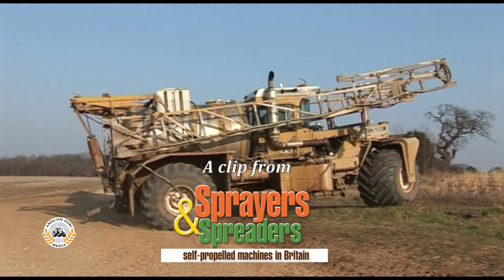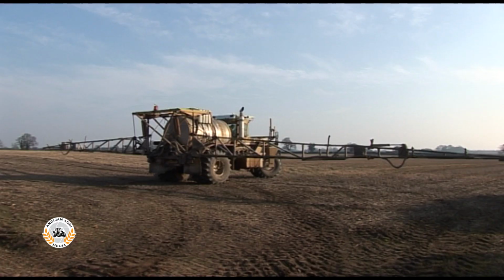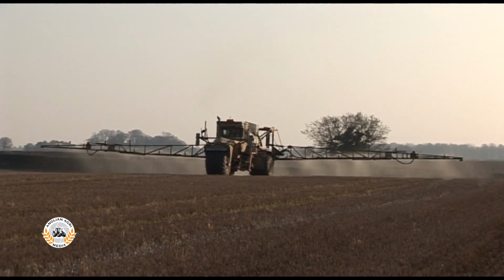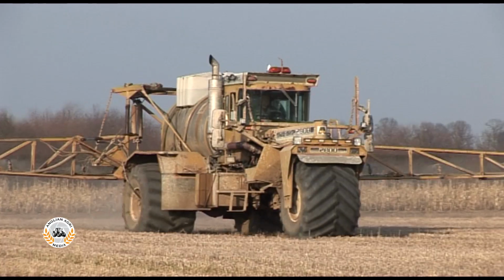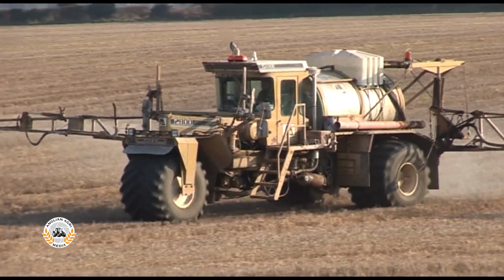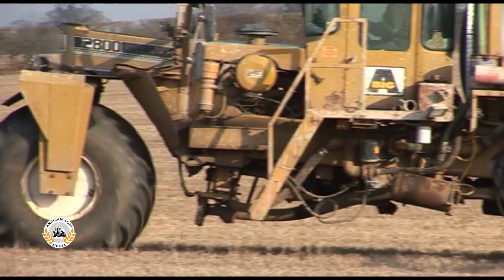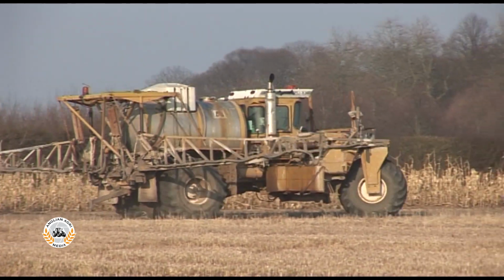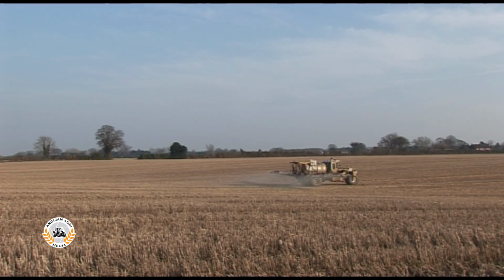Big-A 2800 | Sprayers & Spreaders DVD | Floater | Classic Farm Machinery | Terra-Tires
The American-made (By Rickel Mfg and then Ag-Chem) Big-A 2800 was an imposing beast and arguably something of an icon in its day. This fine example was applying suspension fertiliser through 24m booms a few years ago. The exhaust note from its Cummins engine is superb.

A clip from the Sprayers & Spreaders DVD which is available